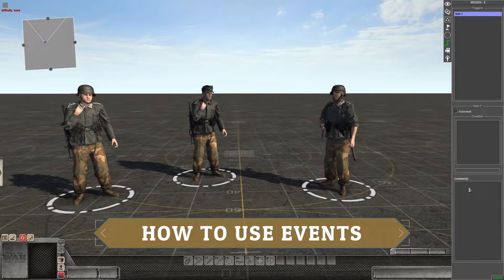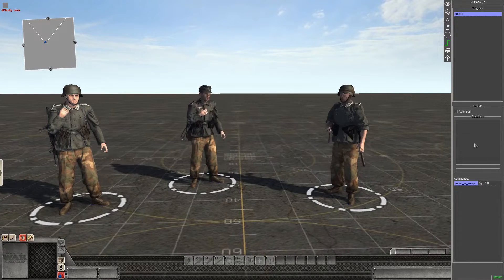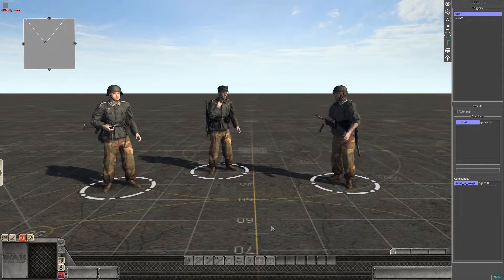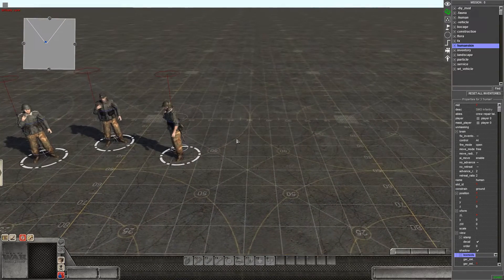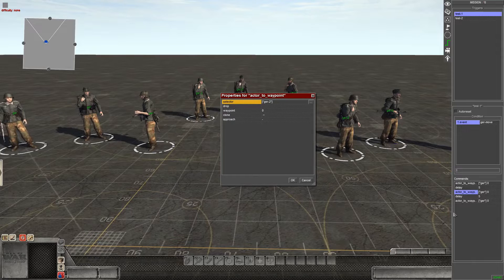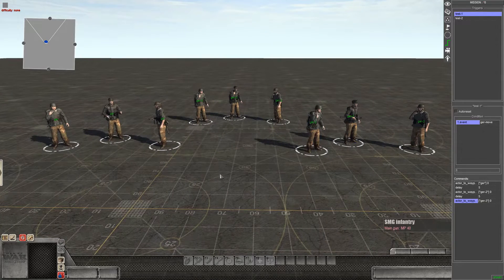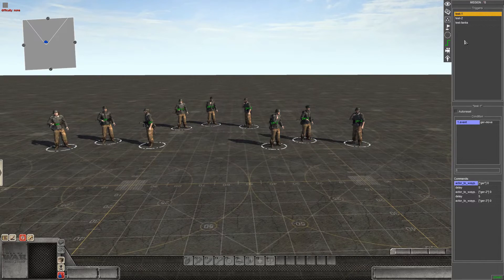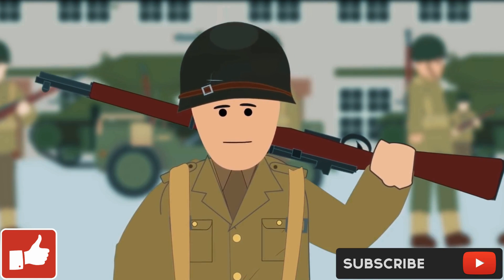Mission Scripting Tutorial | How to use events | MOWAS2 Gem Editor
In this video, I showed you guys how to use events for scripting (waves of attacks) missions. Hope this video helps you guys.